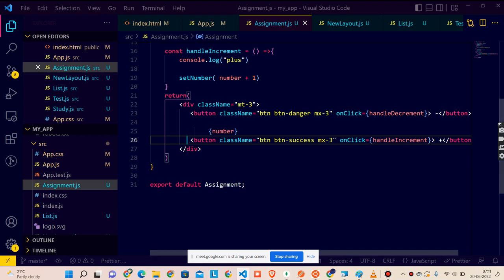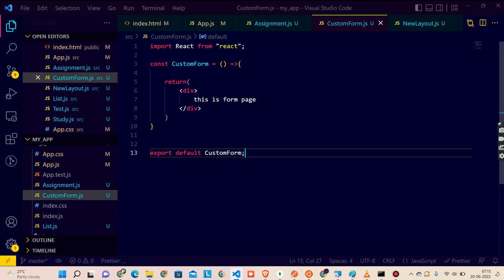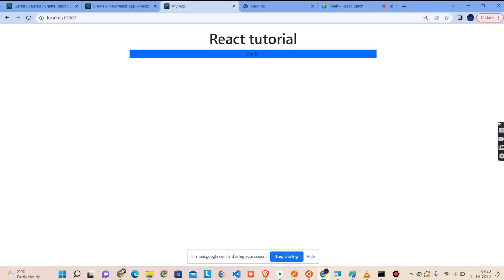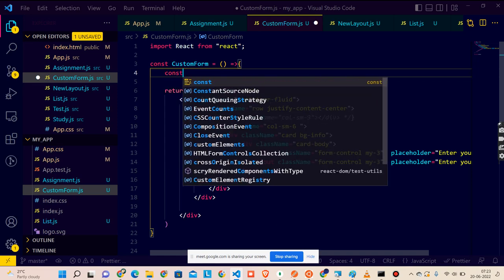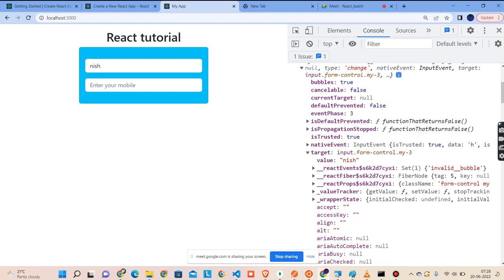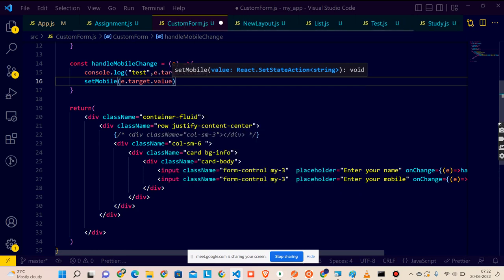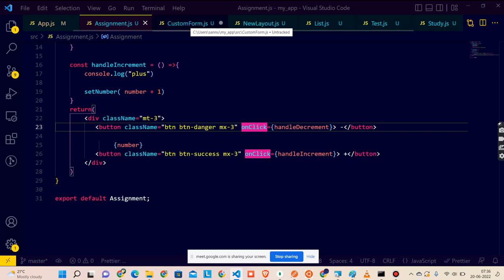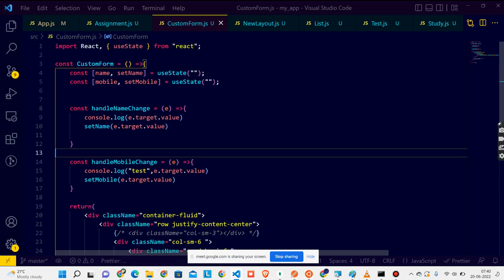React.js: Form tutorial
Local state is perhaps the easiest kind of state to manage in React, considering there are so many tools built into the core React library for managing it. useState is the first tool you should reach for to manage state in your components. It can take accept any valid data value, including primitive and object values.
State management is the core of any modern web application, as it determines what data is displayed on the screen during the app usage session while the user interacts with it